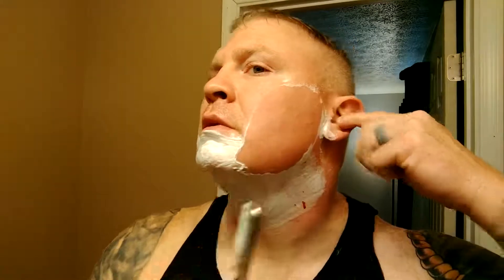PAA Good Vibrations / Gold Dollar 208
1st SR Shave on camera